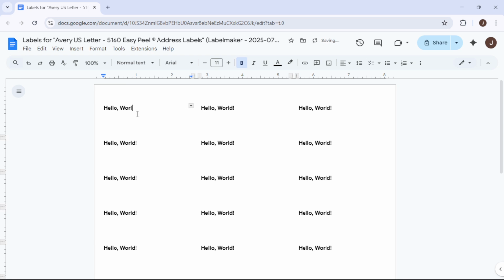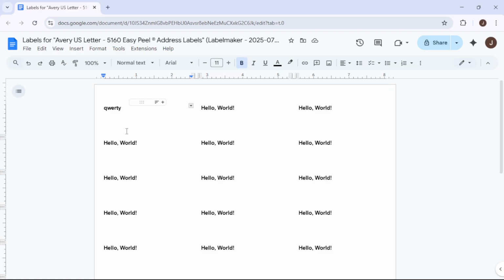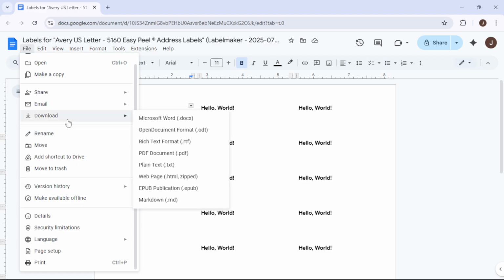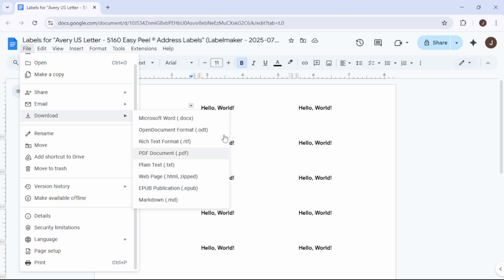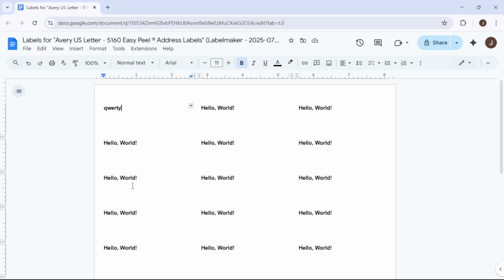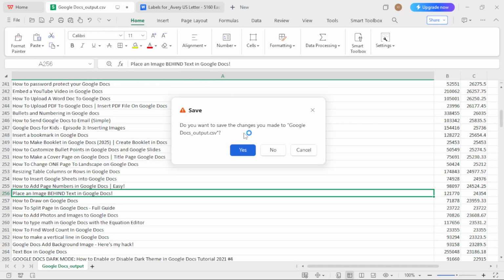How to Save a Document in Google Docs (2025 Autosave & Export Tips)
In this video, I’ll show you how to save a document in Google Docs—including how autosave works, where your files go, and how to export your work in other formats like PDF, Word, or plain text.

You’ll learn:
• How autosave in Google Docs works automatically
• Where to find your saved file in Google Drive
• How to download your document as PDF, DOCX, or other formats
• Bonus: Save a copy, rename, or move your file to another Drive folder

google docs, how to save document in google docs, autosave google docs, download google doc, export pdf google docs, save file in google drive, google docs tutorial 2025, google workspace tips, autosave explained, where is my google doc saved, export word file google docs, rename document, move file google drive, save a copy google docs, basic file management docs